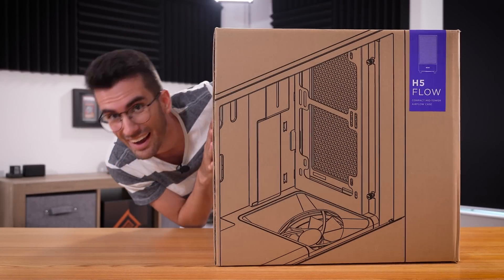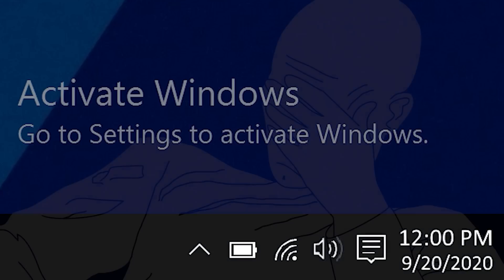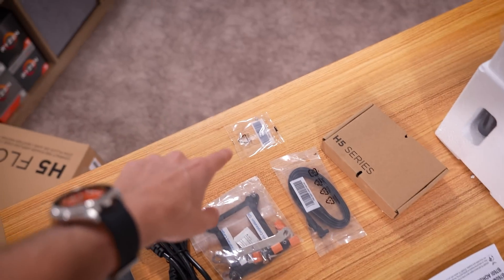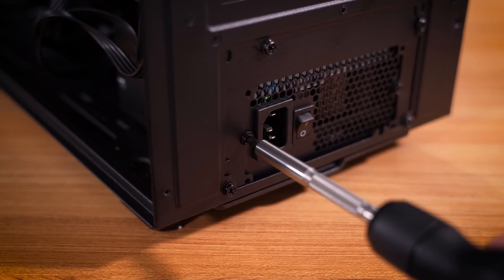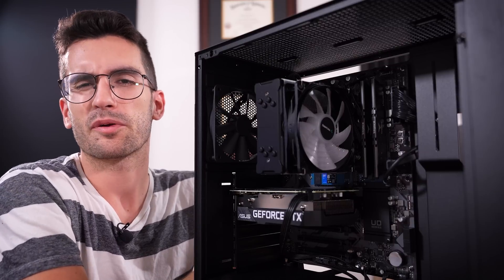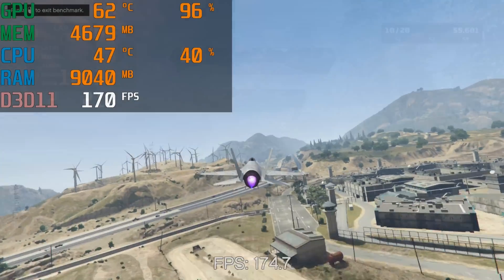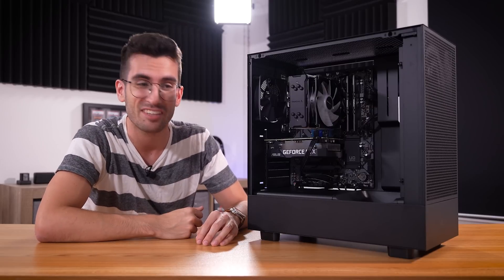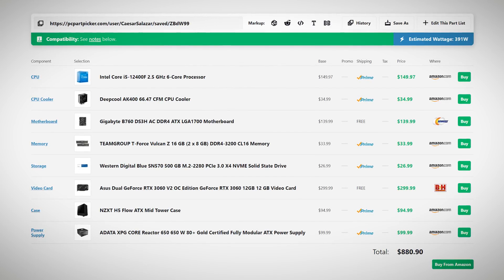This PC Upgrade Was LONG Overdue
Meet one of NZXT's latest BLD pre-built gaming PCs! I asked them to send their most affordable option which comes in at under $1000. And after discussing its features and performance, we'll give it away to someone who DESPERATELY needs an upgrade...

2x Pixio PX277 Prime 165Hz IPS Monitors